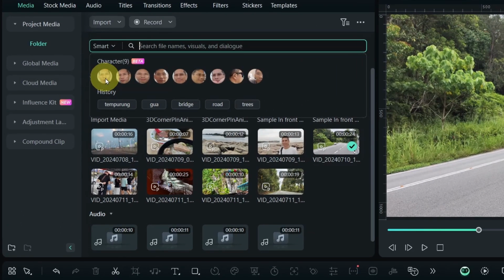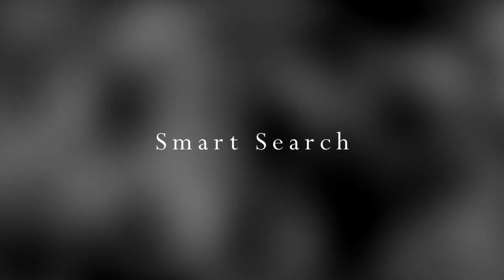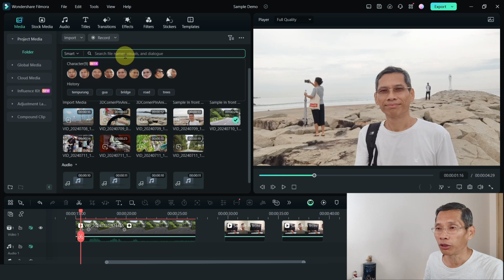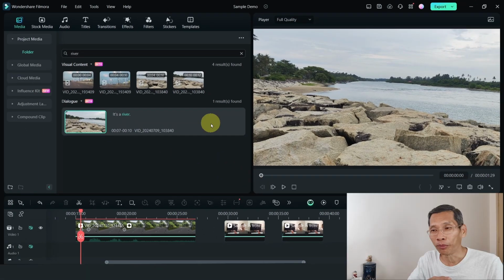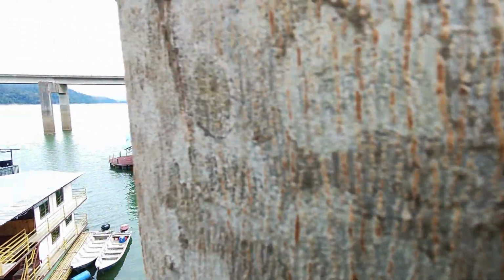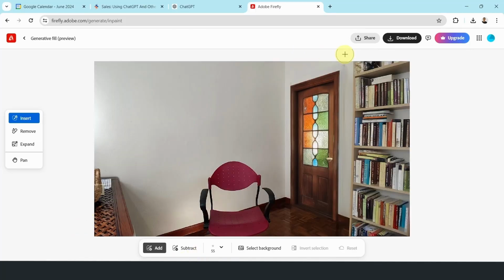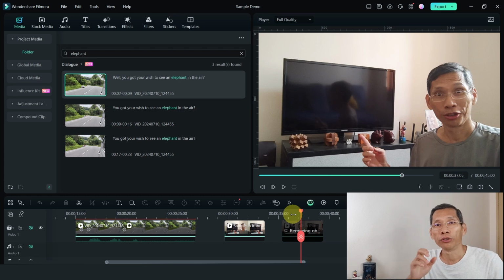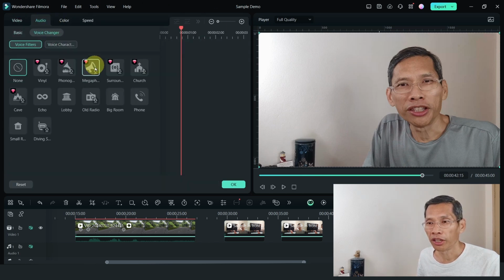The Most USEFUL AI Tool in Filmora?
Among the various AI Tools in Filmora, this could be the game changer if you use many video clips in a video. I also go over the object removal tool as well.